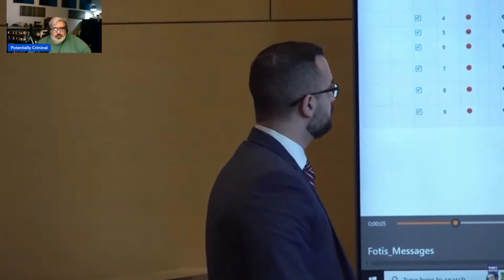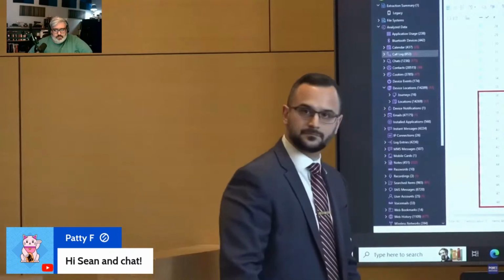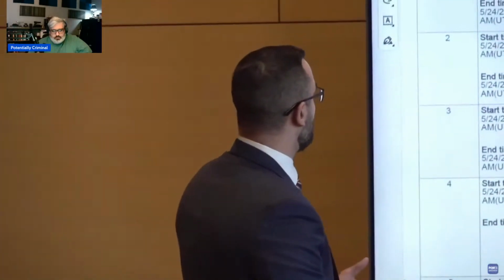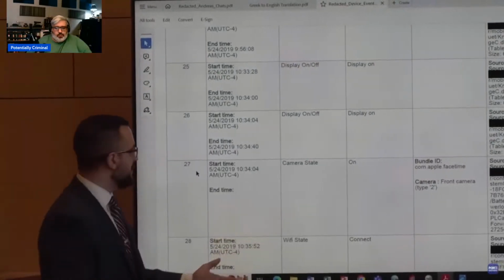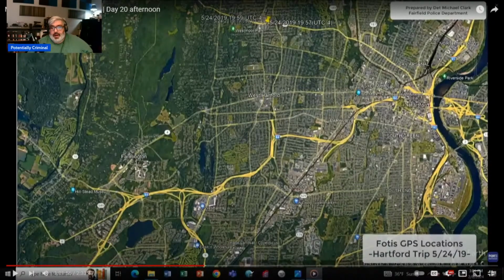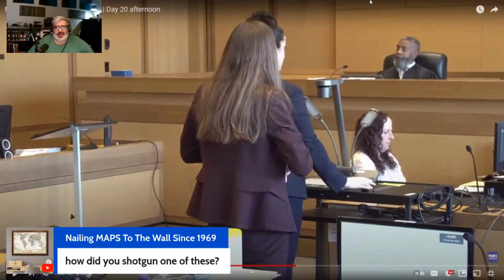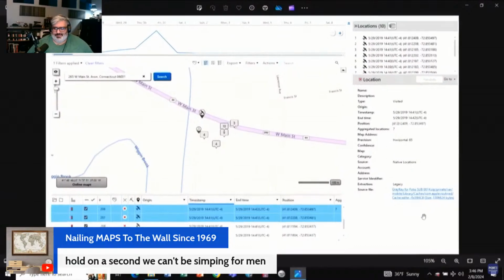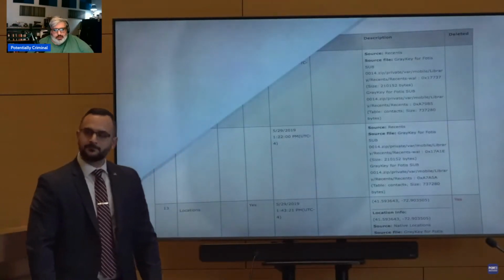Michelle Tronconis Trial - Day 20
Jennifer Dulos was last seen on May 24, 2019. After being notified of her disappearance, police searched her home and found multiple blood stains that appeared to have been cleaned up, and evidence of foul play. The primary suspect was her estranged husband, Fotis Dulos, who was in the middle of a contested divorce with Jennifer. It is believe that Fotis Dulos murdered Jennifer Dulos on May 24, 2019 after she dropped her children off at school.

Investigators used CCTV footage to discover that Fotis Dulos and his mistress, Michelle Troconis, dumping garbage bags all over the area surrounding Hartford, Connecticut on May 24, 2019. Police charged Fotis Dulos and Michelle Troconis with evidence tampering and hindering prosecution on June 1, 2019.

Troconis and Dulos were charged with the murder of Jennifer Dulos on January 7, 2020. On January 28, 2020, Fotis Dulos attempted suicide via an overdose, and then later died on January 30, 2020.

In October 24, 2023, a Probate Court in Connecticut declared her dead.

Nothing in the commentary or responses provided by Sean P. Martin, Esq., Martin Media LLC, or Martin Law Office LLC, expressly or implied, shall be deemed to be legal advice and shall not be construed as the creation of an attorney-client relationship in any way. The viewer has responsibility of obtaining legal advise from an competent and licensed attorney, and is urged to do so. Any opinions expressed herein are my own and do not reflect those of any organization, association or group.

See Hughes v. Benjamin, 437 F. Supp. 3d 382 (S.D.N.Y. 2020); Hosseinzadeh v. Klein, 276 F.Supp.3d 34 (S.D.N.Y. 2017); Equals Three, LLC v. Jukin Media, Inc., 139 F. Supp. 3d 1094 (C.D. Cal. 2015).